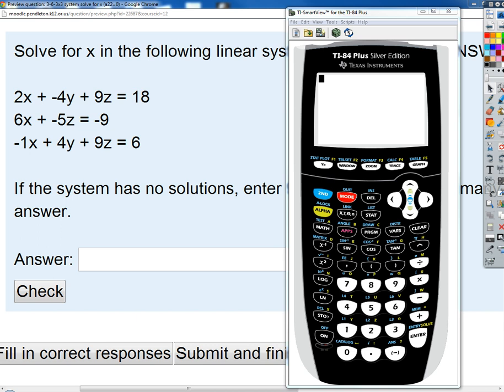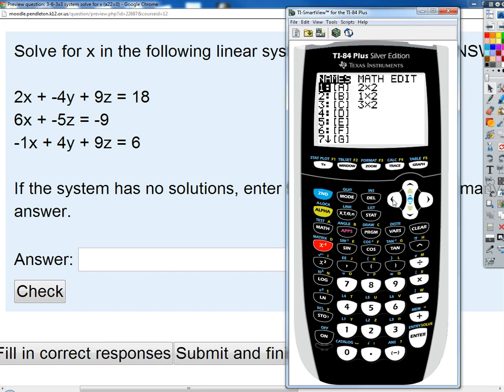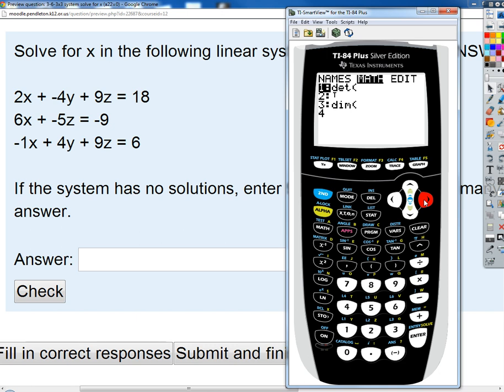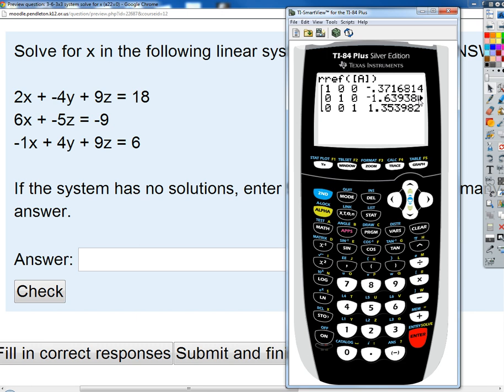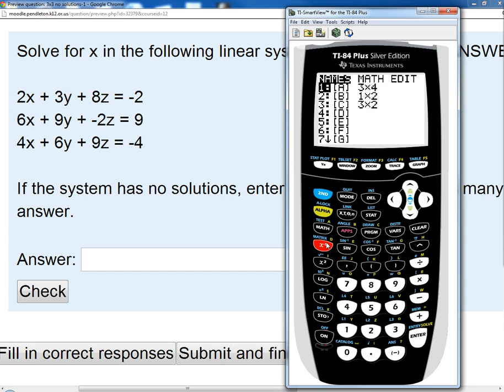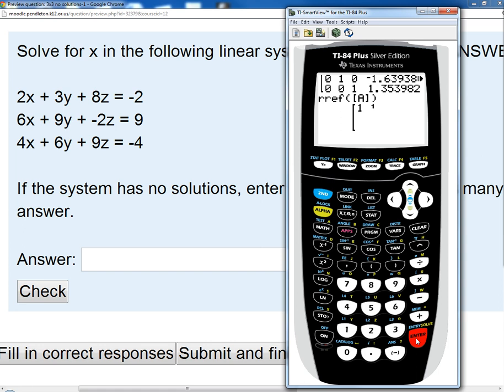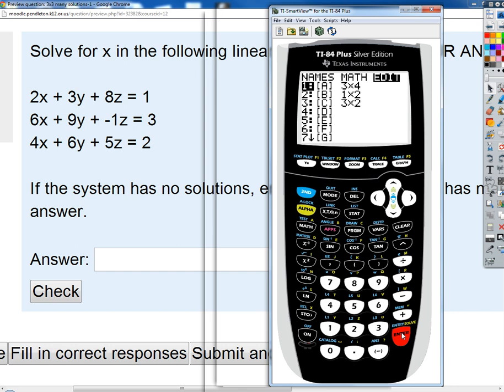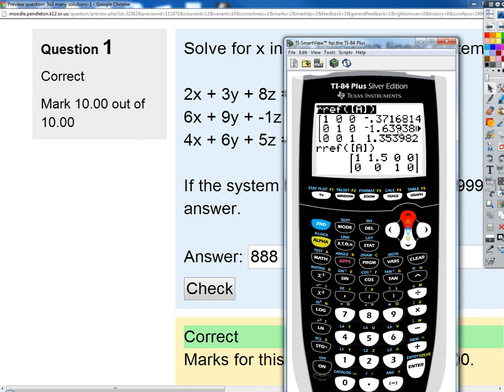2012 12 17 P4